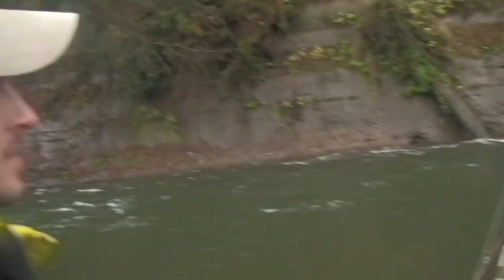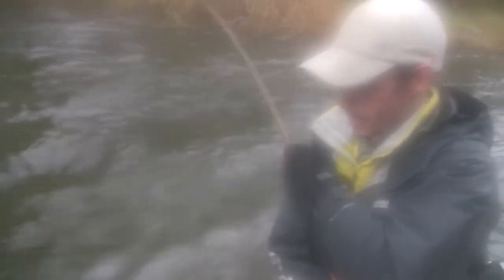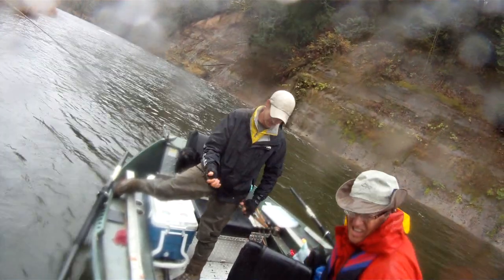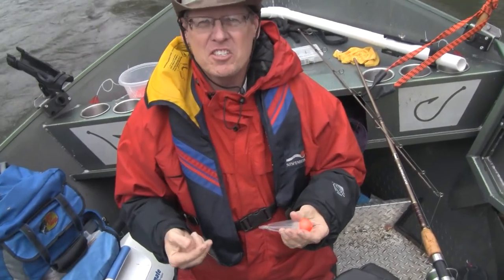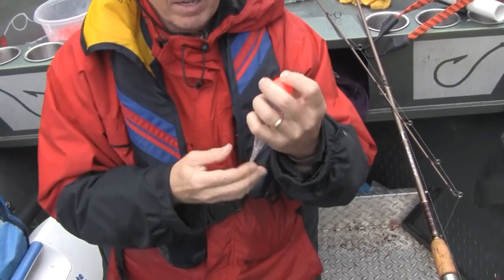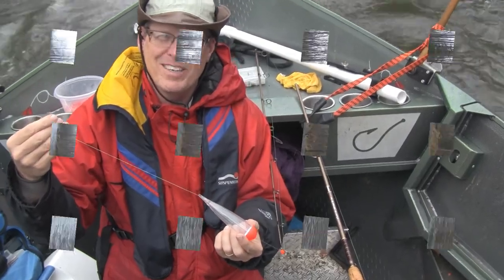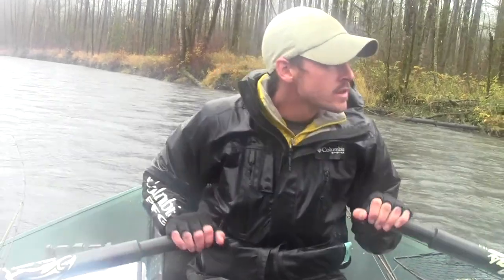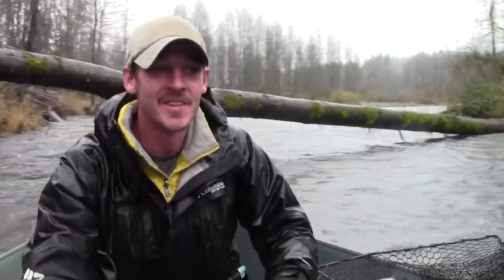Green River Chum Float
The drift from Whitney Bridge to Hwy 18 on the Green River is surprisingly scenic and gives a sense of isolation unexpected when so close to Seattle. Not to mention, a great chum return with lot's of nice locations to fish. Join guide Nate Treat and Mike Carey as they fish on a rainy November day.